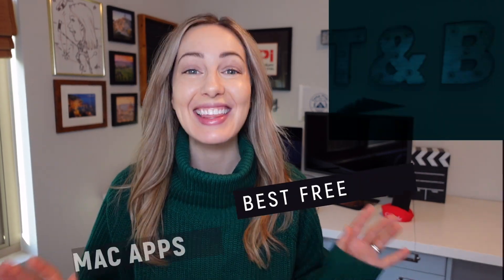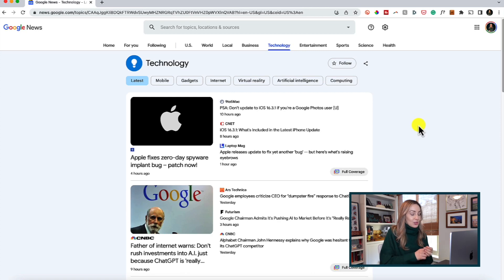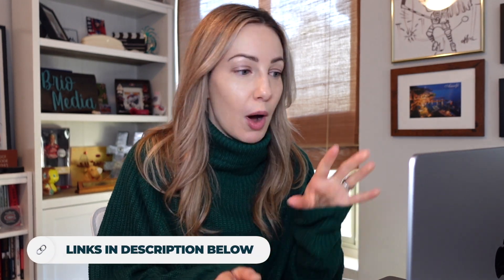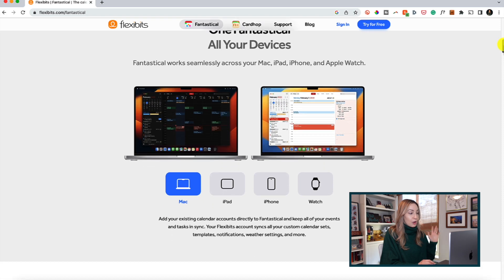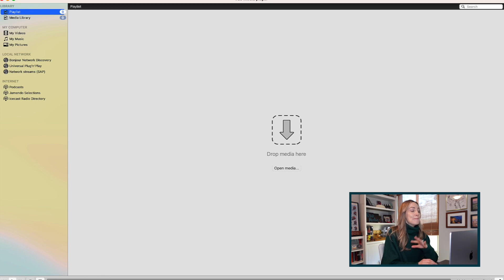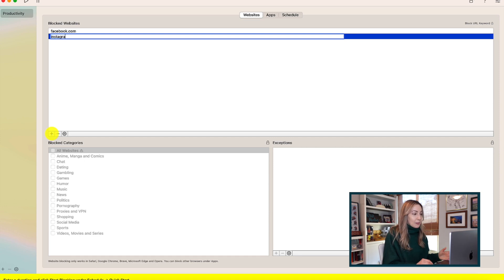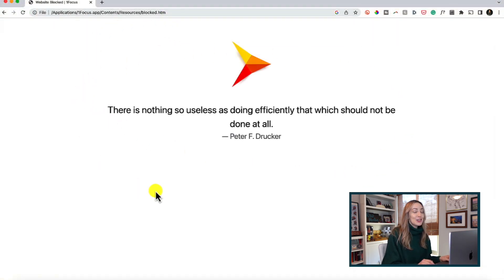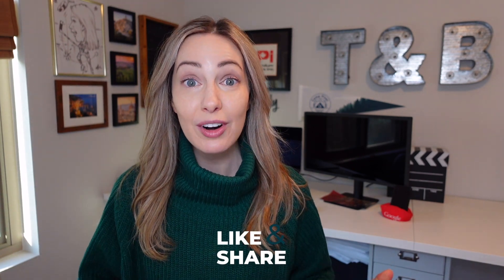Best Mac Apps 2023: FREE macOS App Recommendations | What's on My MacBook Pro 2023?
In this video, I share the best Mac Apps 2023. These are my picks for the best free macOS apps every user needs. Here’s who made my list of the best Mac Apps this year:

⏰ TIMECODES:
00:00 - Intro
00:38 - Important Info
01:00 - Pocket
01:58 - Fantastical
03:02 - Microsoft OneNote
03:50 - VLC
04:37 - 1Focus
05:33 - Bonus